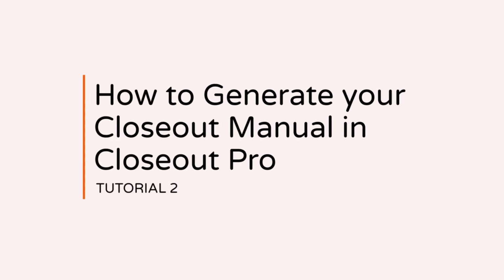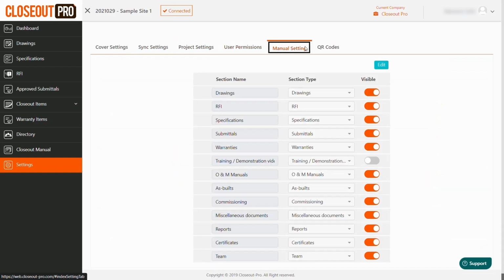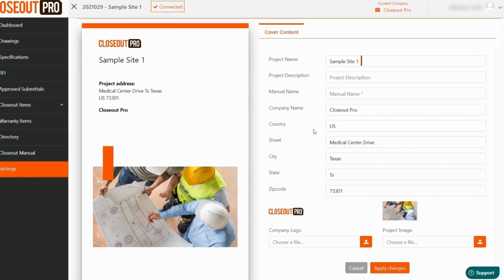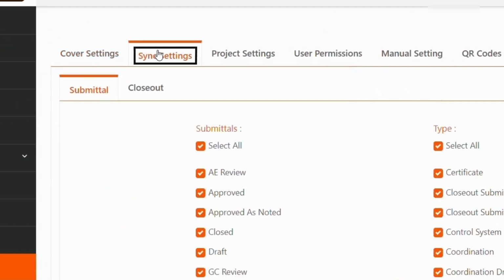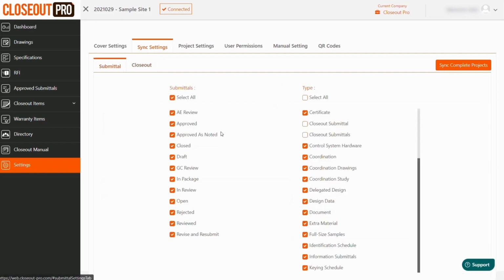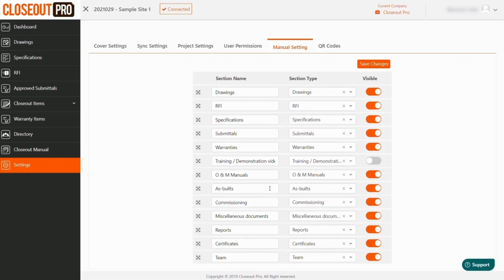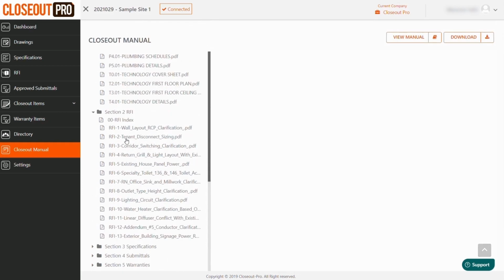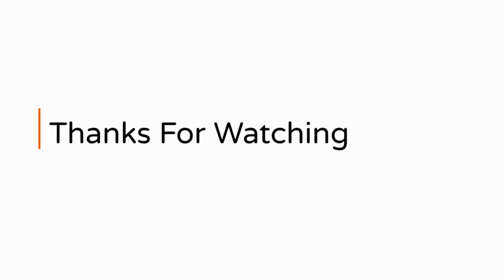Tutorial 2 - How to generate closeout manual in Closeout Pro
In this video, we will learn how to generate Closeout Manual in a simple and quick way with the help of Closeout Pro.

To start with generating the Closeout Manual, first we have to go through each closeout document synced by Procore, such as drawings, specifications, RFI’s, approved Submittals, etc., by clicking on the buttons in the upper right-hand corner.
Closeout Pro imports the current drawing set of a project from Procore with its title, revisions, and set information.
Closeout Pro imports specifications for the project from Procore with its Specification Number, Description, Revisions and Set Dates. Also, we can preview the file by clicking on specification number.
Closeout Pro imports all the RFI’s from Procore with each RFI’s responses with their attachments.
Closeout Pro imports all the Submittal from Procore with their revisions, type, response as well as responsible contractor.
Closeout Pro imports all the closeout items from Procore with their status, type and responsible contractor.
Closeout Pro imports all the Project Directory of the Project from Procore. Also, we can filter the Project team by its Company, Division and Trade.
Closeout Pro provides an option to customize the project directory by clicking on “Hide/Show” button.
If any team member is not added on Procore,  then we can directly add those member through “Add Team Member” option.

After reviewing all the closeout documents synced by Closeout Pro, we can generate the closeout manual by clicking “Download/View Manual” on the right-hand corner.  By clicking on “View Manual” we can preview the closeout manual.

This is how our Closeout Manual looks like. After previewing, we can download the complete closeout manual or according to the folder structure requested by the PM or owner.

The manual generated by Closeout Pro hyperlinks all the tables of contents and their sub-sections. In this manner by utilizing the features of Closeout Pro, we can efficiently generate a comprehensive and well-organized closeout manual which will help us in the closeout process of any project.